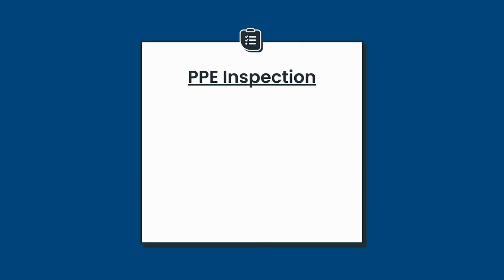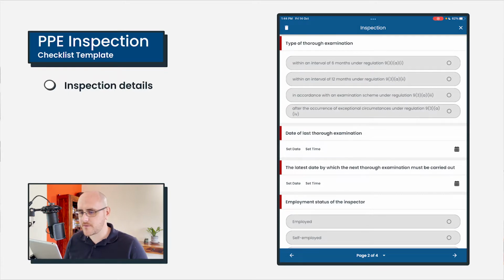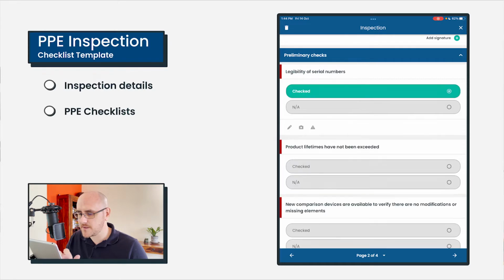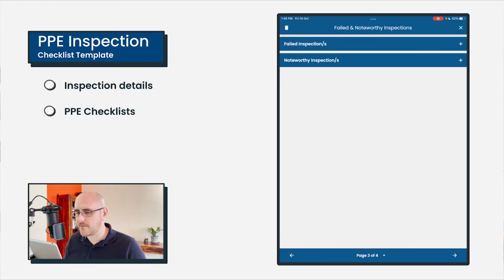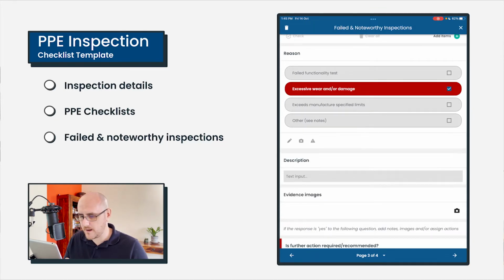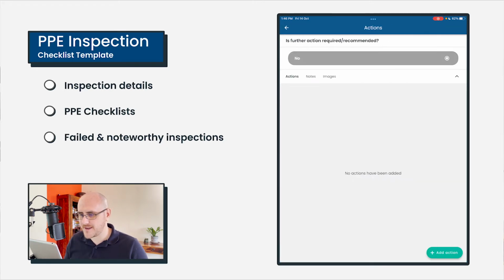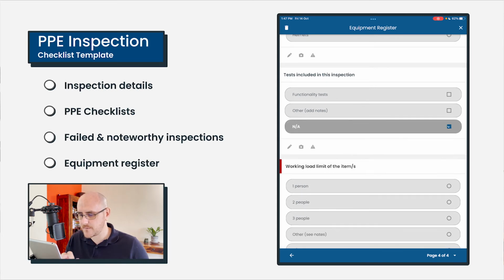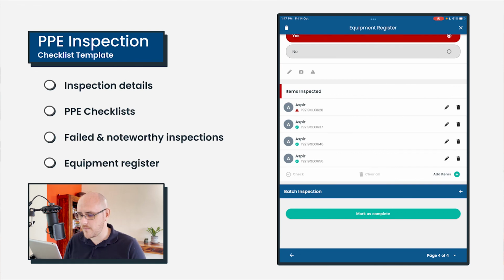Risk Memo PPE Inspection Checklist Template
This video demonstrates a PPE (Personal Protective Equipment) Inspection using the Risk Memo PPE Inspection checklist template which can be copied to any Risk Memo account for free from our Template Library.

Regular thorough examinations of PPE are extremely important to ensure safety and regulatory compliance, and Risk Memo makes it easy to digitally record these inspections straight from a phone or tablet.